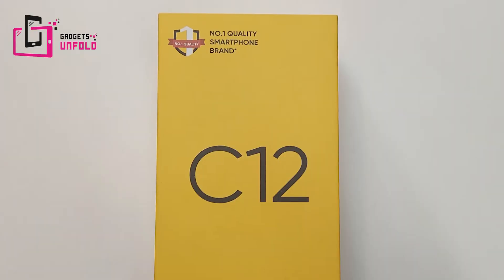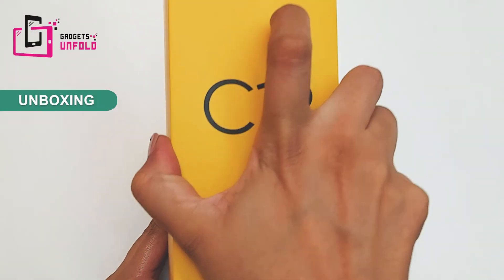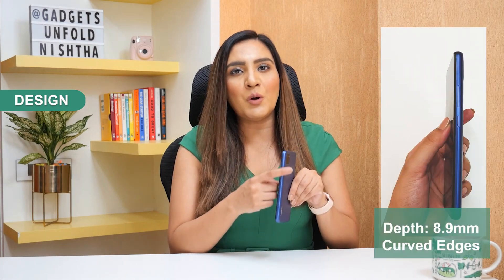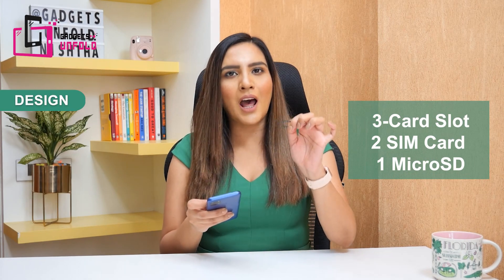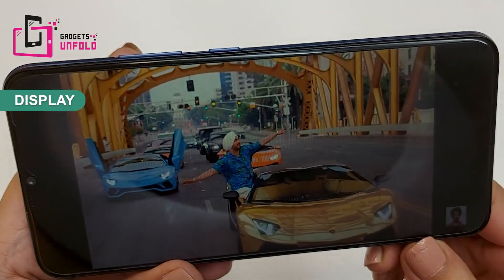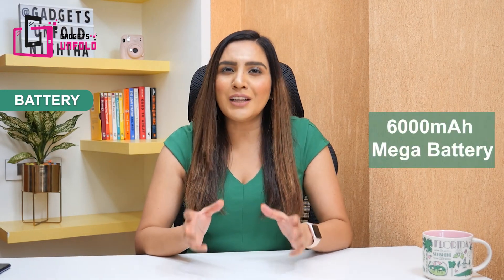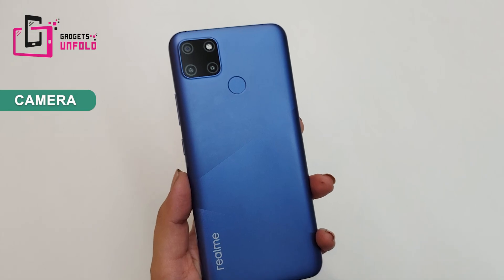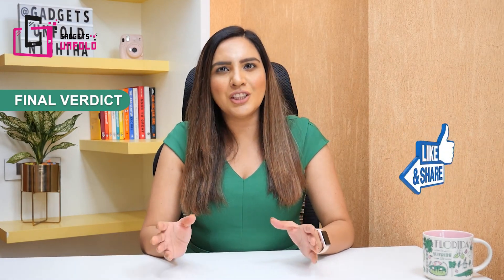REALME C12 - Unboxing & Full Review | Big display | 6000 mAh Battery | Triple AI Camera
Hello Everyone,

Is video me maine aap logo ko dekhne ko milegi Realme C12 ki unboxing aur Full detailed review after 1 week of usage.

Ye phone Made in India hai jo box par bhi likha hai .

Iske main highlights hain –

 Big Display jo kafi badhiya hai
 Triple camera

Agar aapko video pasanda aye to like aur share zarur karein.

Realme C12 links -